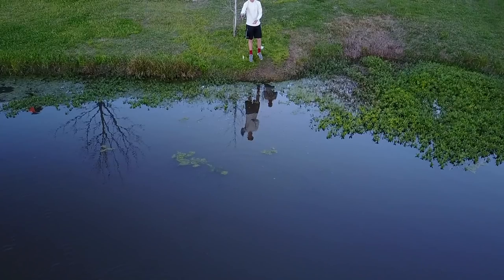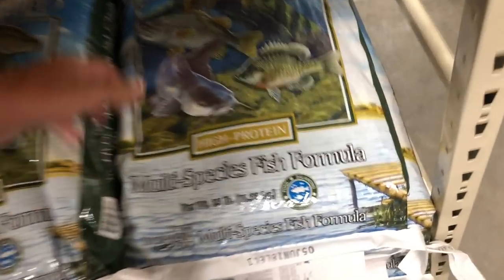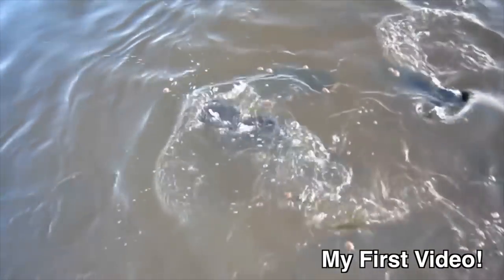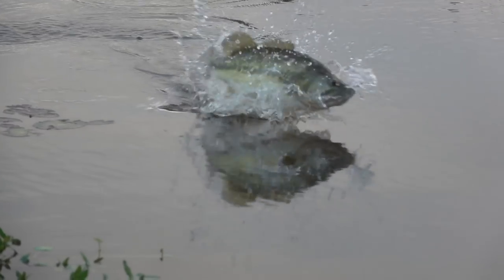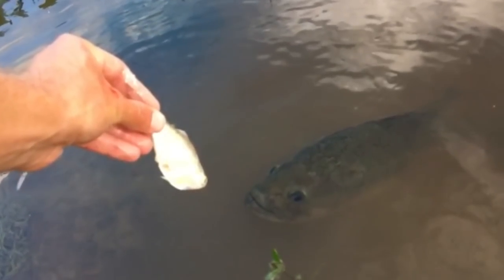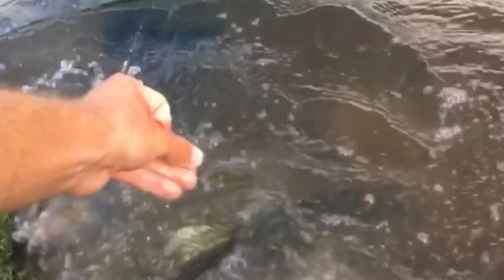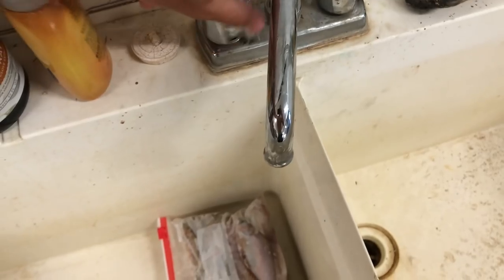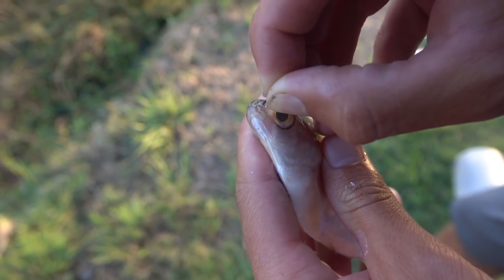How Fish Feeding Got Started!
In this video I explain how I started feeding the fish. It’s been a pleasure getting to feed them over the years and I hope you enjoy the video that have come with it!